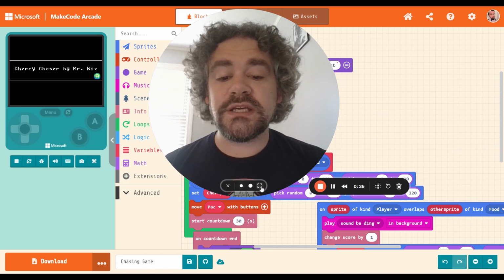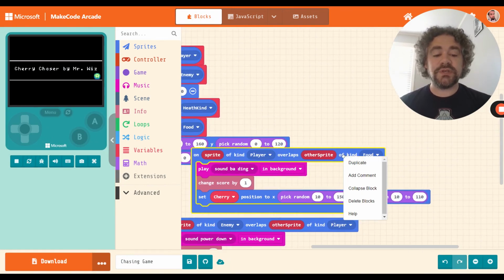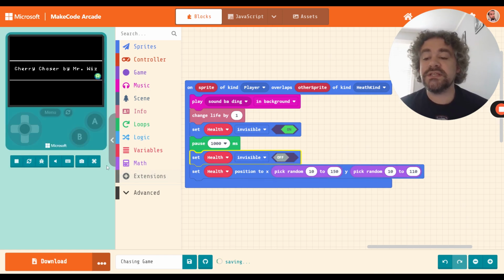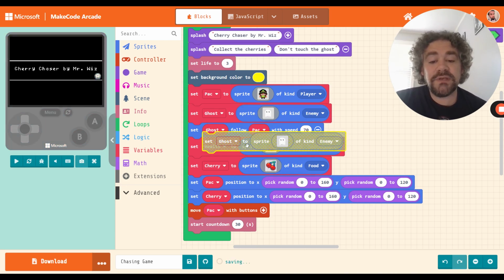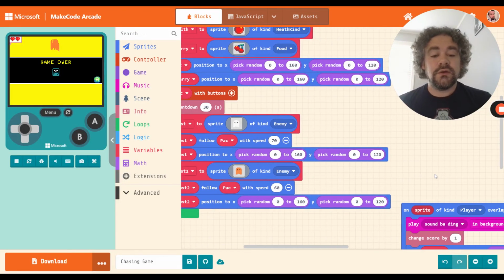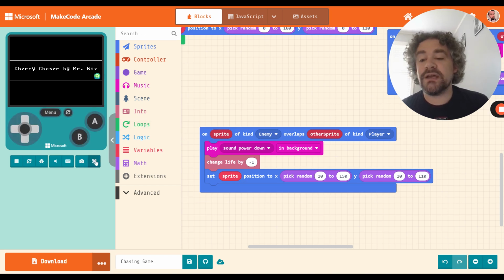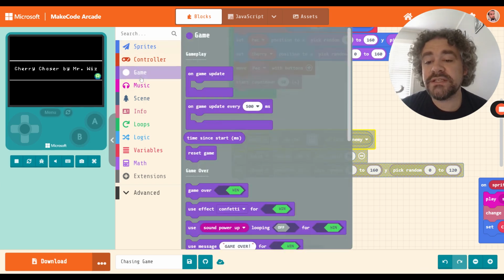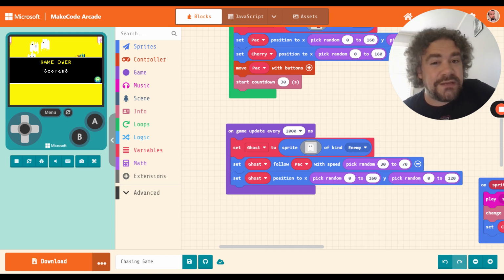Lesson 5, Part 3 Customizing Your MakeCode Arcade Chasing Game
In today's video, I show you a few different ways to customize your chasing game. Specifically, we talk about ways to add additional pick-ups/power-ups or additional enemies. We look at creating new sprite kinds and overlap codes for those kinds and we talk about using the temporary variables "sprite" and "othersprite" in your overlap codes to make them work when you have multiple sprites of the same kind.

I hope that you learned something new and that you will share your finished games in the comments. Here is a chasing game that I made a few years back during this project. Feel free to play it and have fun!